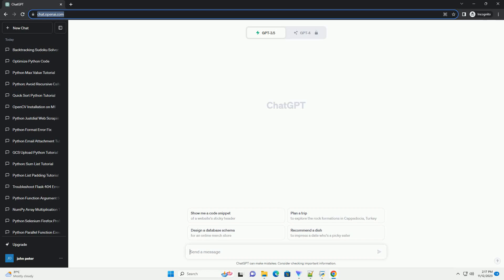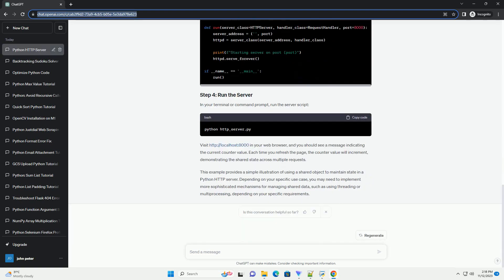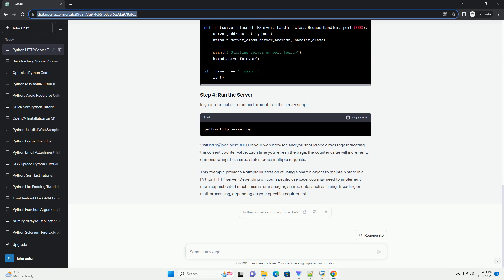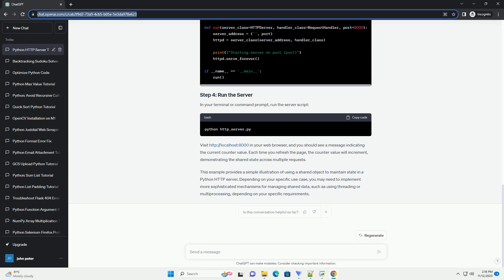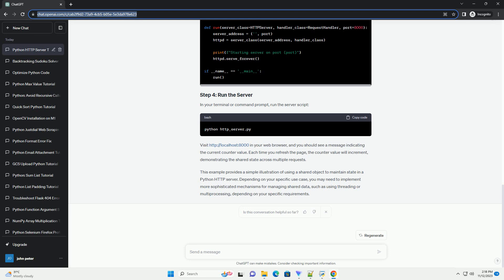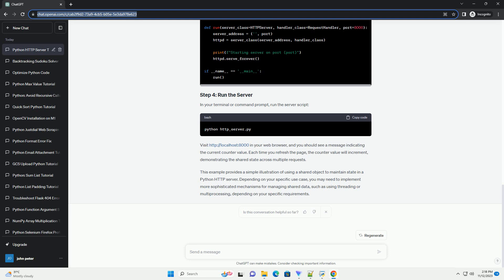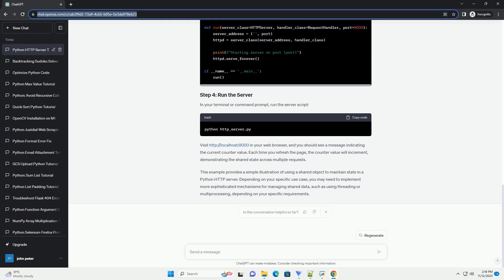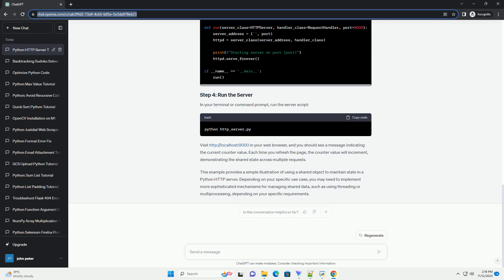Python HTTP server shared object for many requests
Creating a Python HTTP server that efficiently handles many requests can be achieved by using a shared object to manage the state across multiple requests. In this tutorial, I'll guide you through the process of creating a simple Python HTTP server using the http.server module and a shared object to maintain shared data between requests. We'll use the http.server module, which provides basic functionality for serving HTTP requests.
Create a new directory for your project and navigate to it in your terminal or command prompt.
Let's create a Python module that will serve as our shared object. This object will be responsible for maintaining state across multiple requests. Create a file named shared_data.py with the following content:
Now, let's create the Python HTTP server. Create a file named http_server.py with the following content:
In your terminal or command prompt, run the server script:
in your web browser, and you should see a message indicating the current counter value. Each time you refresh the page, the counter value will increment, demonstrating the shared state across multiple requests.
This example provides a simple illustration of using a shared object to maintain state in a Python HTTP server. Depending on your specific use case, you may need to implement more sophisticated mechanisms for managing shared data, such as using threading or multiprocessing, depending on your specific requirements.
ChatGPT